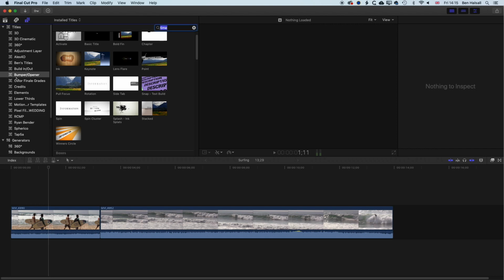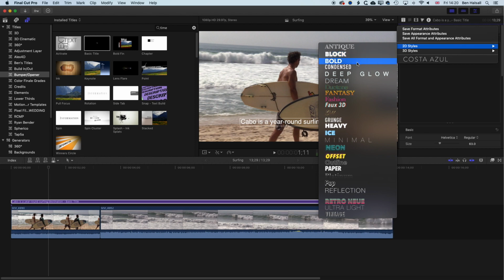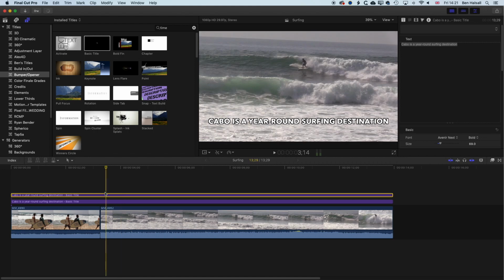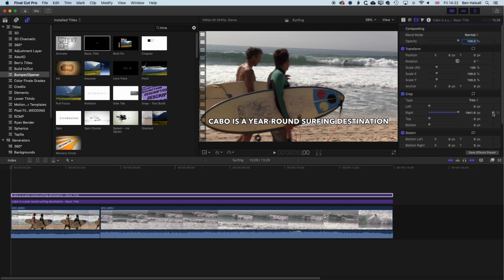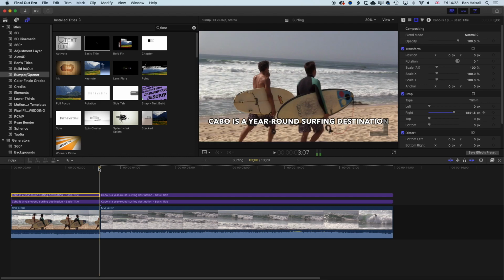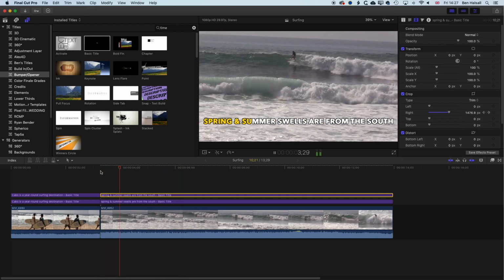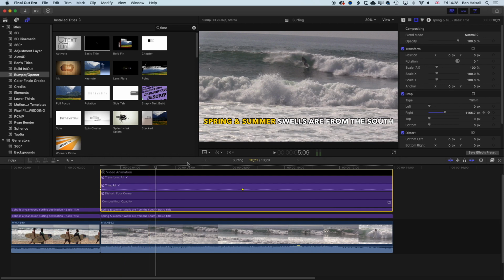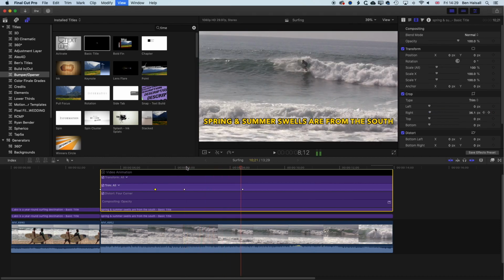Karaoke Text Lyrics Reveal in Final Cut Pro [NO EXTERNAL PLUGINS]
In this easy to follow tutorial, you will learn how to create a Karaoke style lyrics type animation where the colour of your type can be synced in time to your music, audio or other spoken content. This lesson runs through each step clearly and is a great tutorial for beginners and intermediate level Final Cut Pro X editors.

You will learn skills such as cropping clips, animating keyframes and working precisely with type.

Final Cut Pro X Tutorial: Adjust Brightness, Contrast & Color with Professional Control

Full Class on Skillshare
Final Cut Pro X - Complete - from Import to Edit & Export